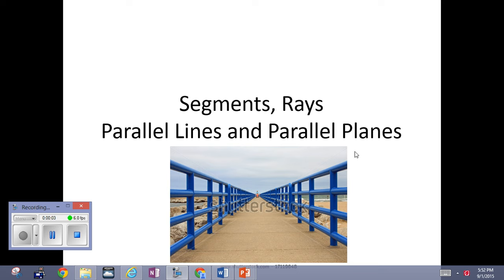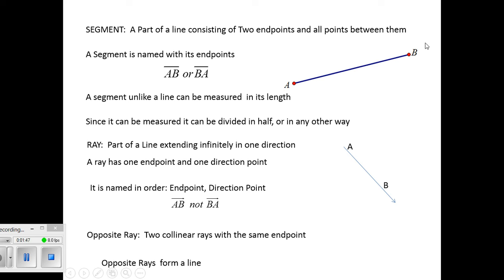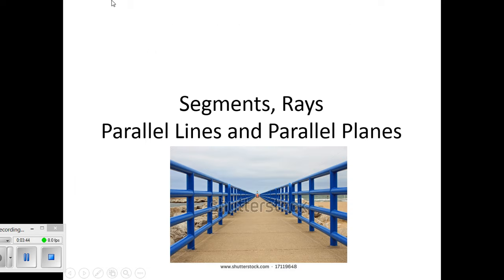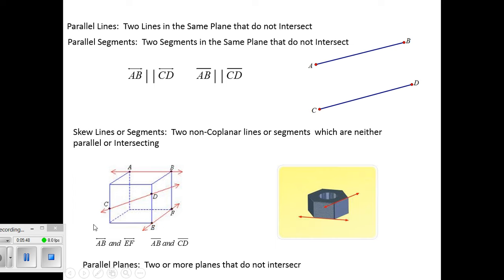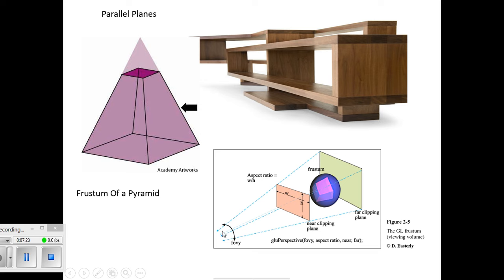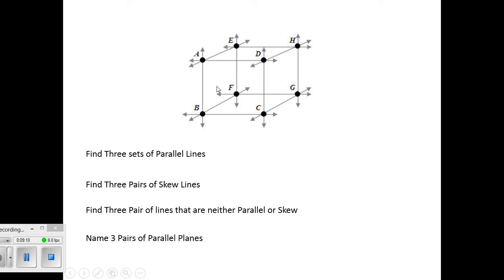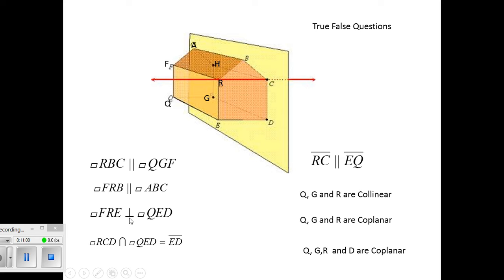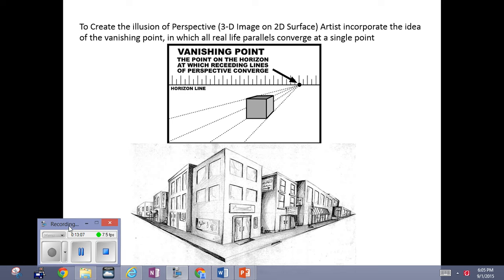PARALLEL LINES AND PLANES